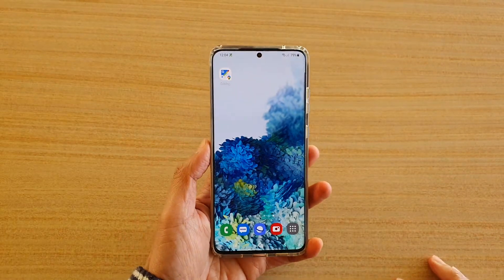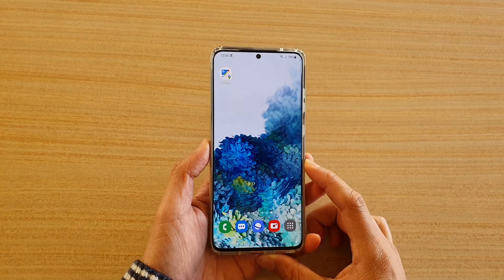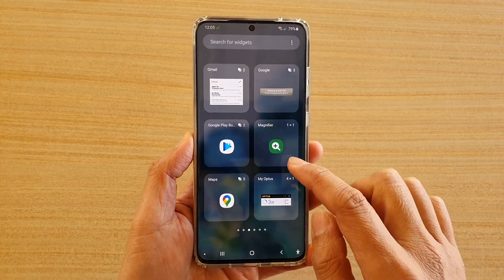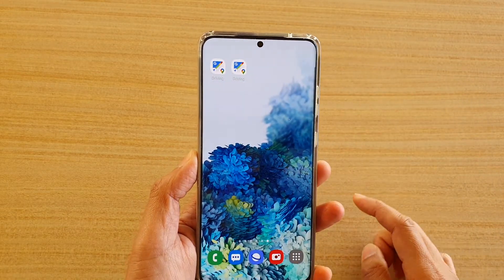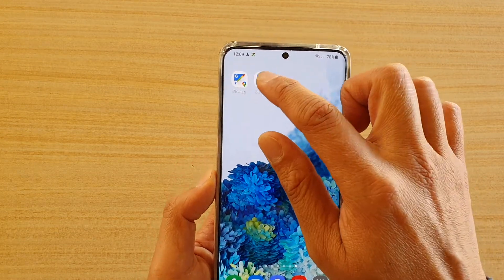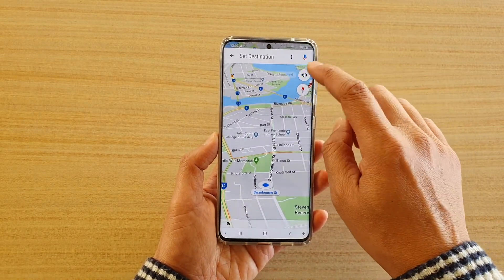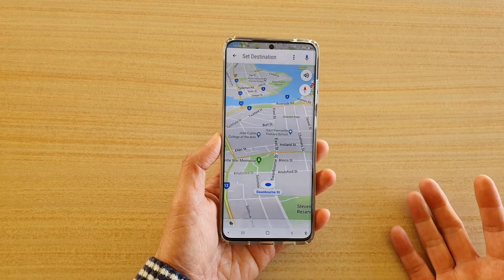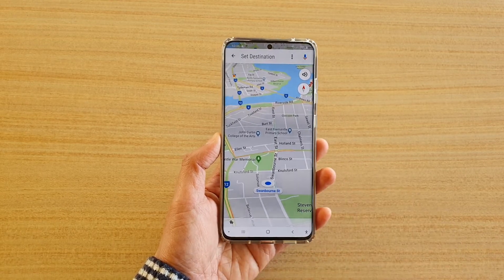Galaxy S20/S20+: How to Add Maps Driving Mode Widget to Home Screen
Learn how you can add maps driving mode widget to home screen on Galaxy S20 / S20 Plus / S20 Ultra.

Android 10.